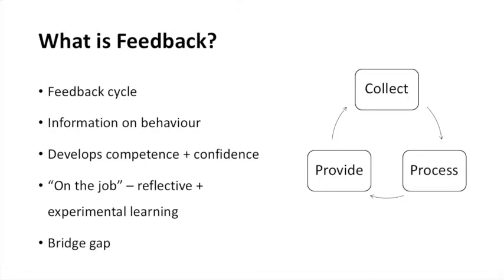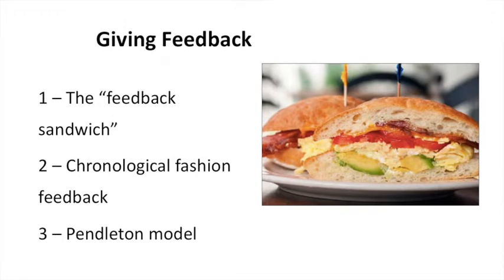Nursing Feedback - Giving and Getting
Module 5 we are looking at feedback - giving and getting